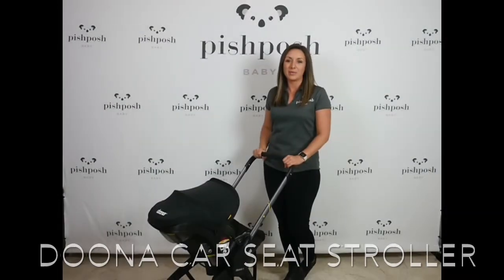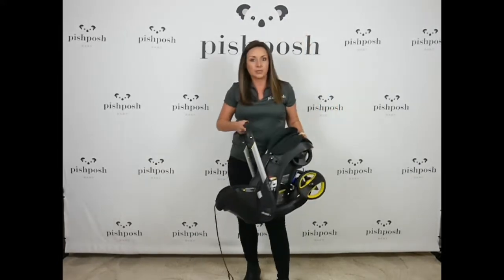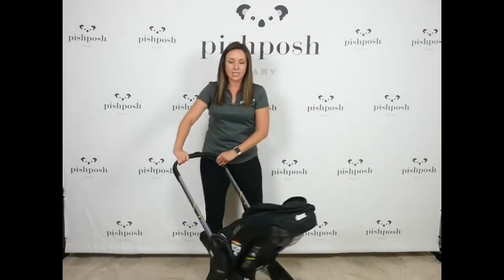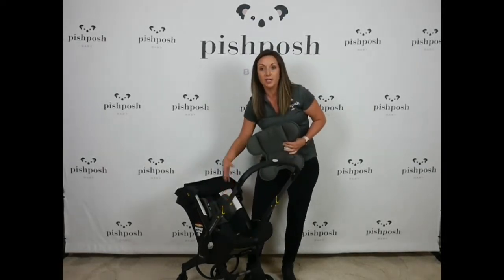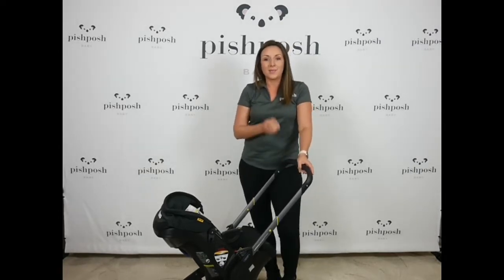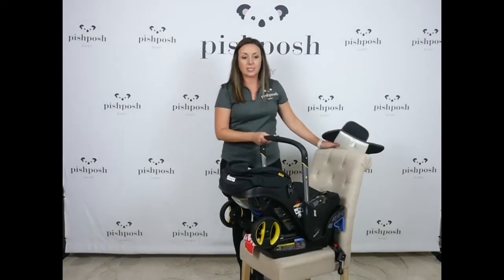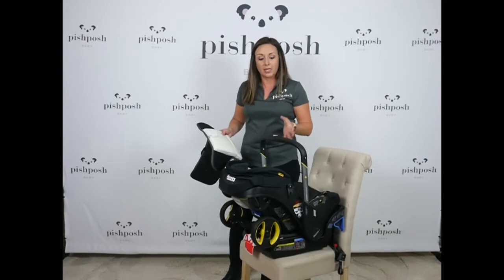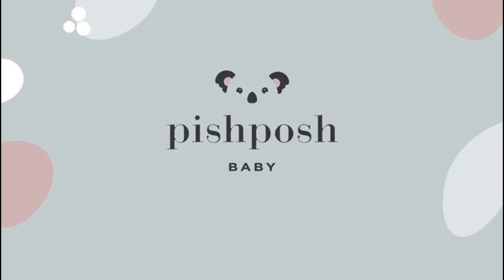Full Review of Doona Infant Car Seat Stroller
Lindsey gives us an in depth tour of the innovative Doona+ Car Seat Stroller. It goes from car seat to stroller and back in seconds! Take a look!